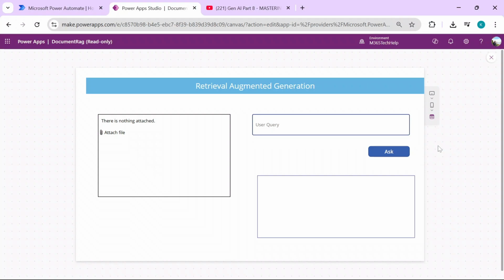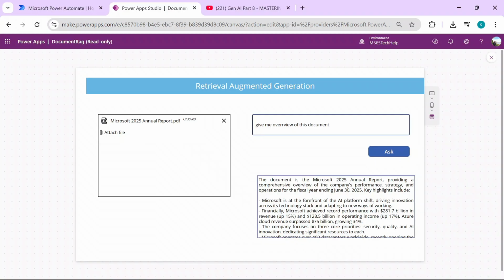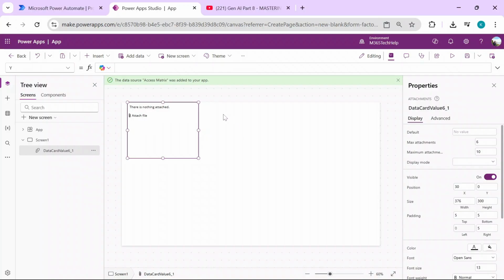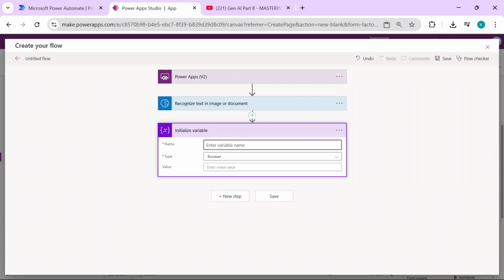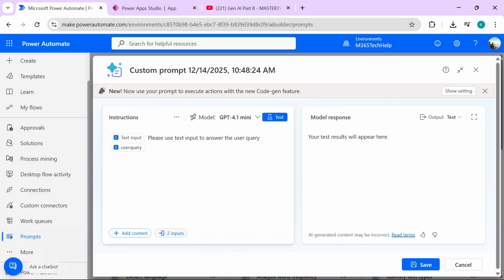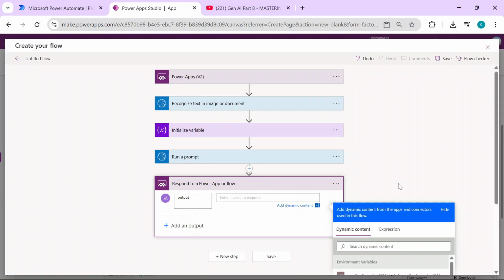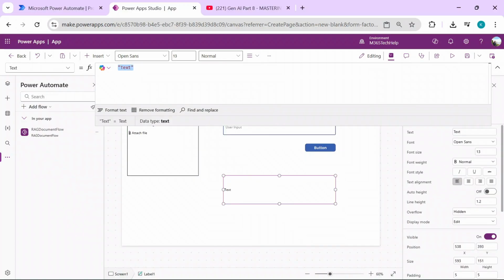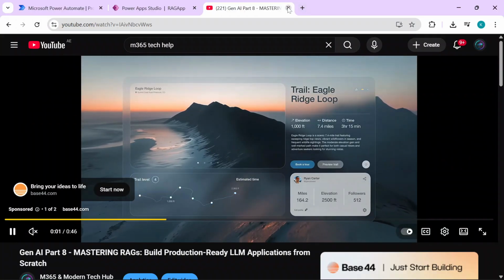Implement Custom RAG in Power Apps: Upload & Query Docs with AI Builder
In this video, I show you how to build a fully functional "Document Q&A" application using Power Apps and Power Automate. We move beyond the theory to build a practical solution where users can upload any document (PDF or Image) directly in the app and get instant AI-generated answers.

We will use Power Automate to handle the backend orchestration and the AI Builder "Run a Prompt" action to create a manual RAG (Retrieval Augmented Generation) pipeline. This method allows you to "Ground" your AI with your own file data without writing complex code.

What you will learn:

How to pass file content from Power Apps to Power Automate.

Using AI Builder OCR to extract text from scanned documents.

Configuring the "Run a Prompt" action to answer queries based on specific file content.

Connecting the AI response back to your Power Apps interface.